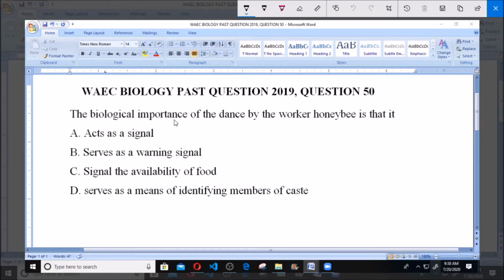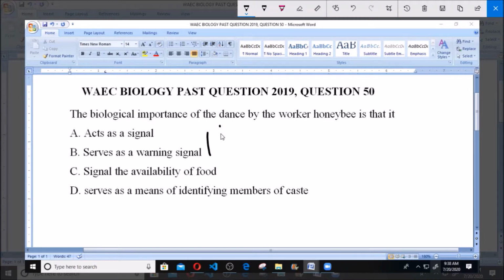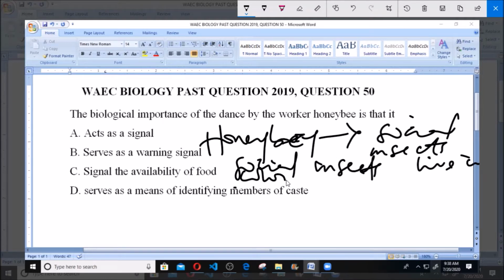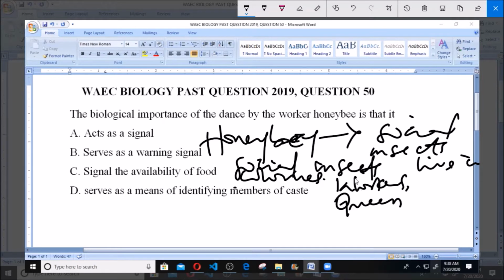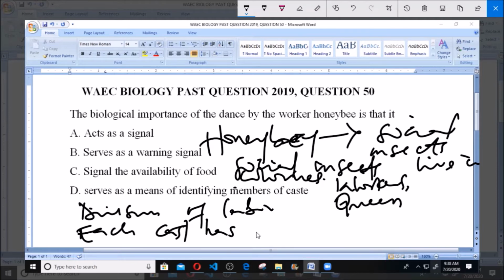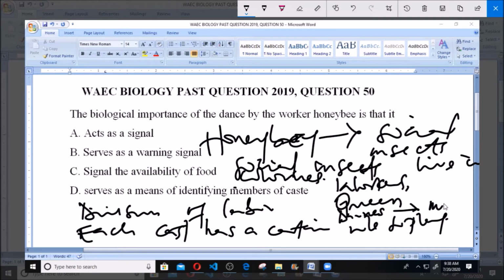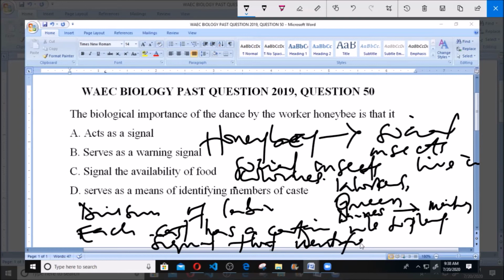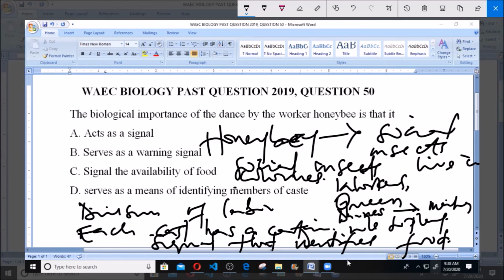WAEC 2019 BIOLOGY PAST QUESTION 50, Biological importance of the dance by a worker honey bee